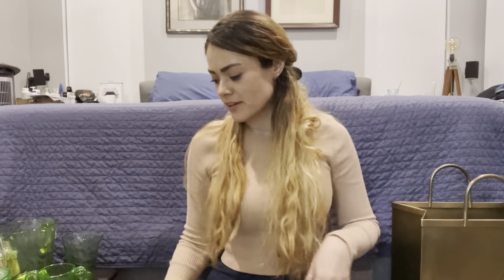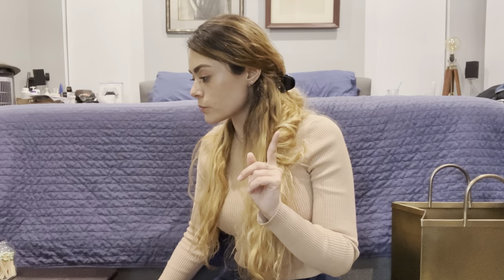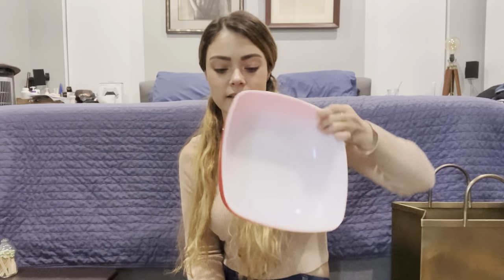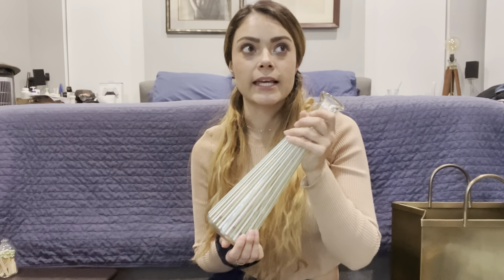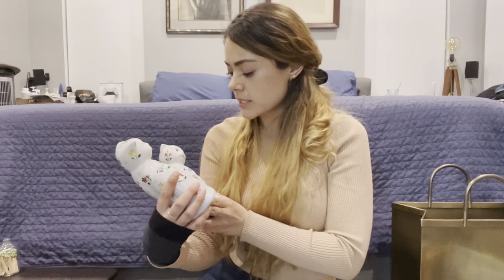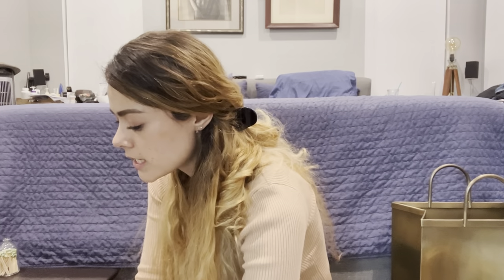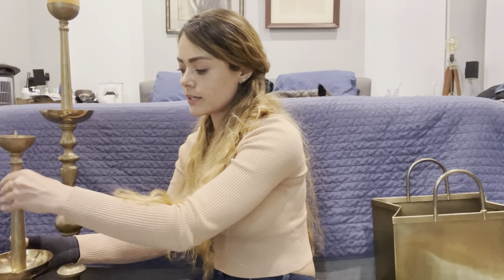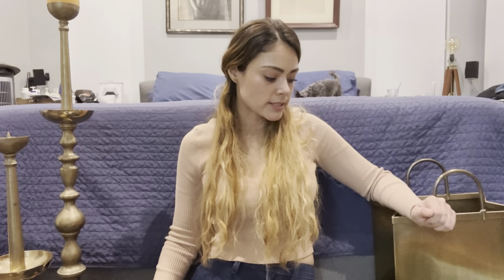Vintage Haul | Uranium Glass, Brass, Glasbake, Pyrex, Aprons & More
Howdy y'all! I attended a couple of estate sales throughout January and the beginning of February and I though I would share, since I love binge watching vintage hauls. Enjoy!

Vintage Etsy
Vintage IG: @ladyrosieroseshoppe

Jewelry Etsy
Jewelry IG: @ladyrosierose